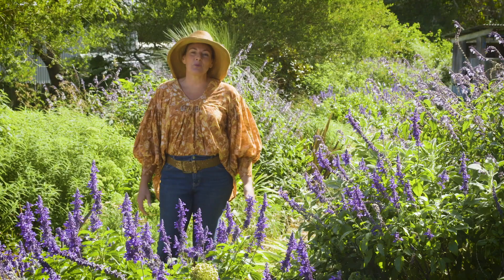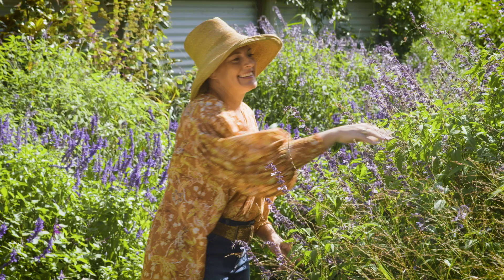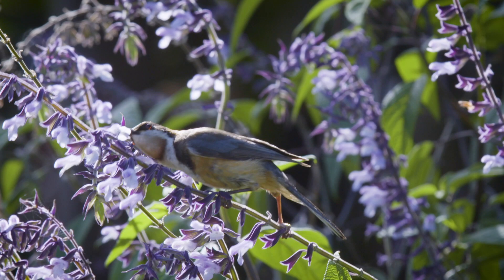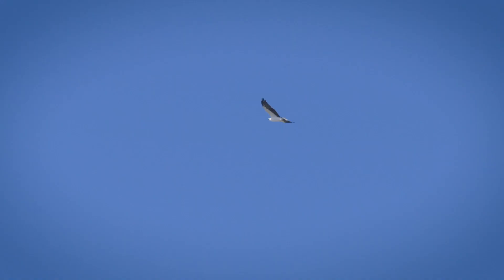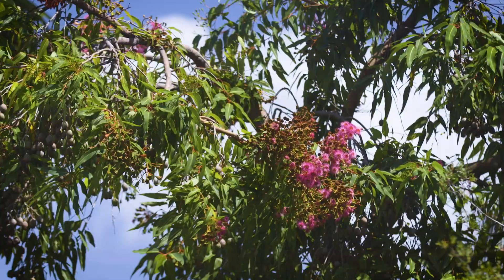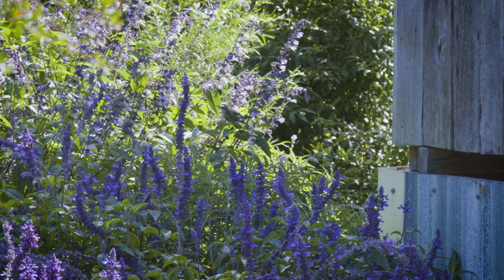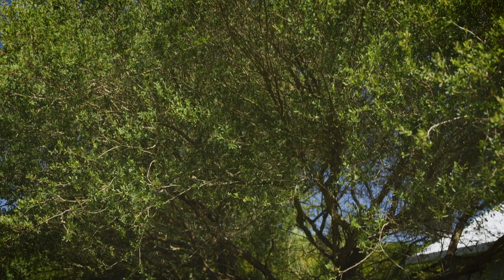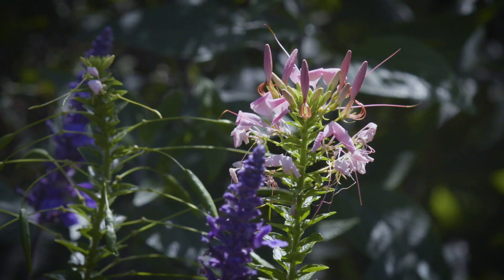The Garden Gurus - In Linda’s Garden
Linda shows us her fantastic home garden and gives us tips and tricks to attract all types of beautiful animals and creatures to your garden.